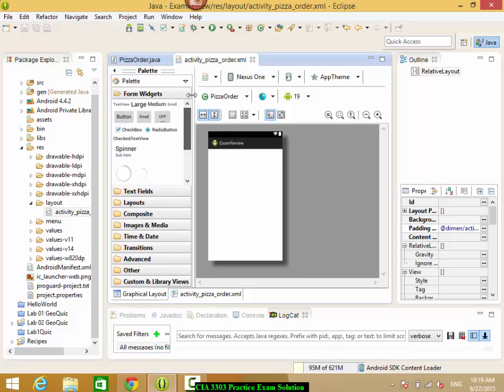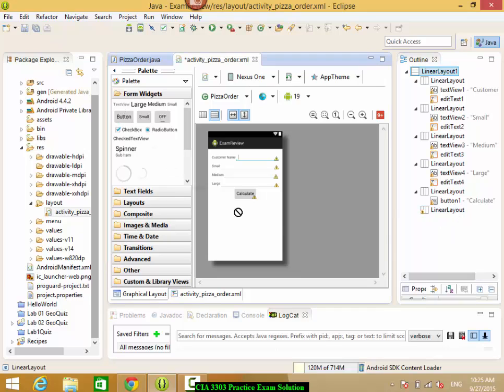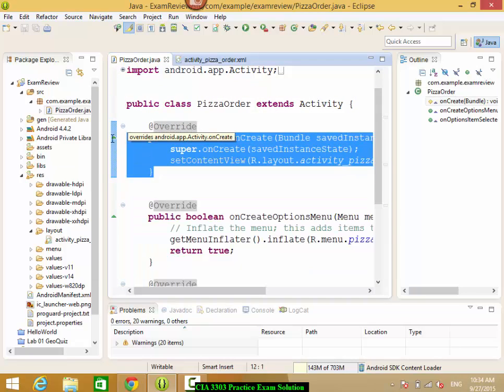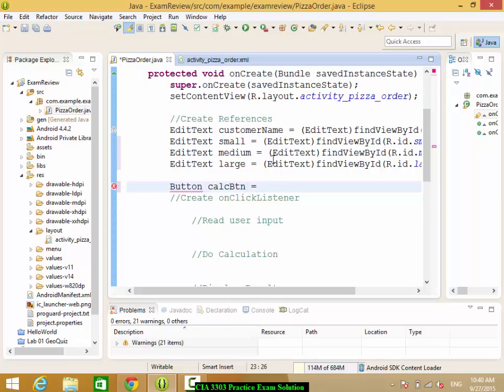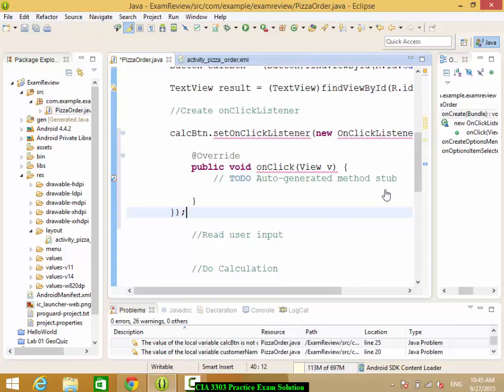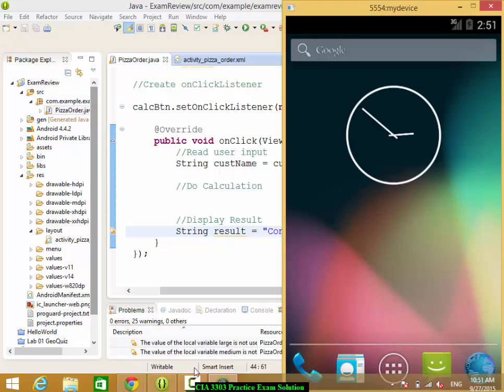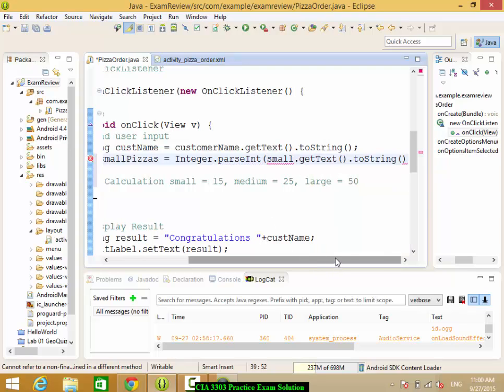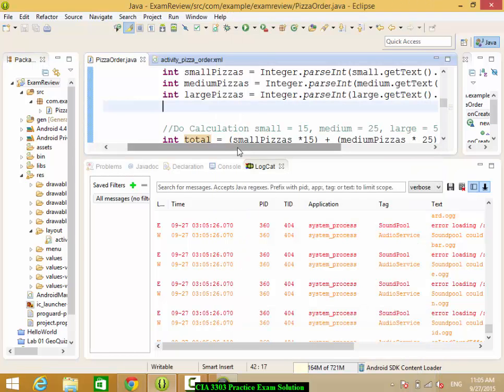Android Simple Pizza Application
Android simple pizza app